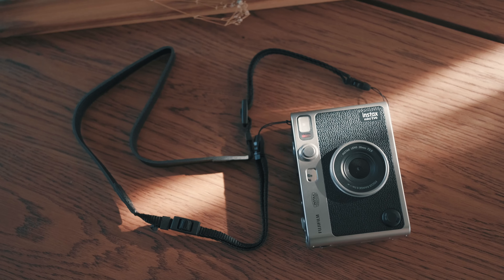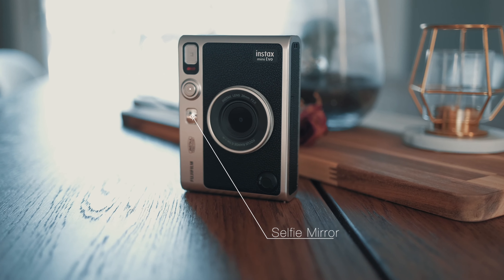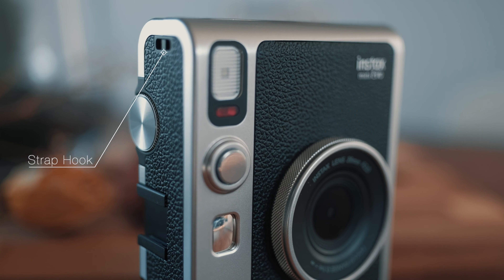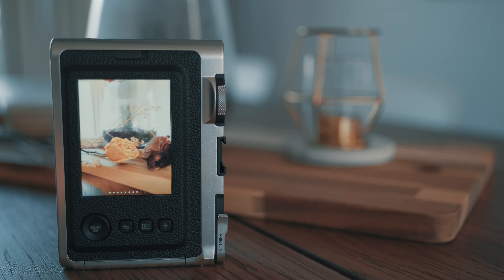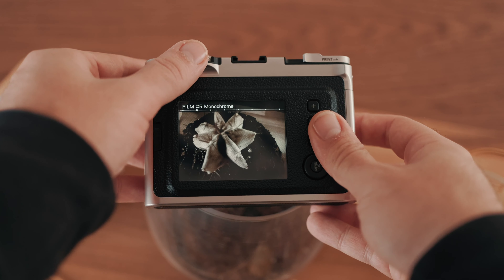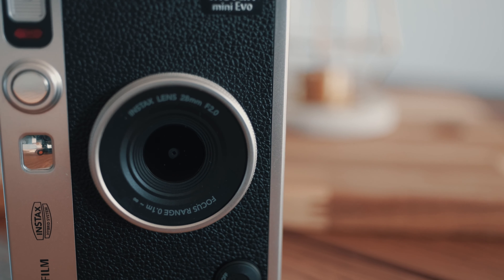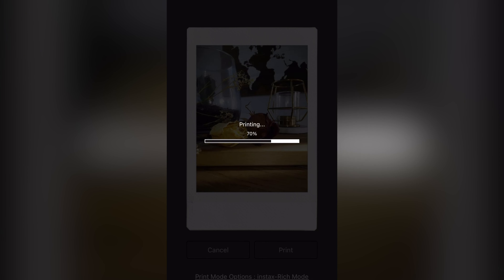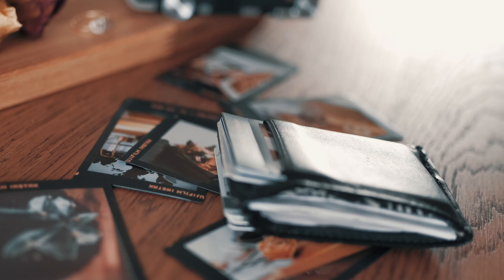Unboxing the Instax mini Evo - Spill the Beans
An unboxing and first look video of the new instax mini Evo by FUJI Guy Francis.